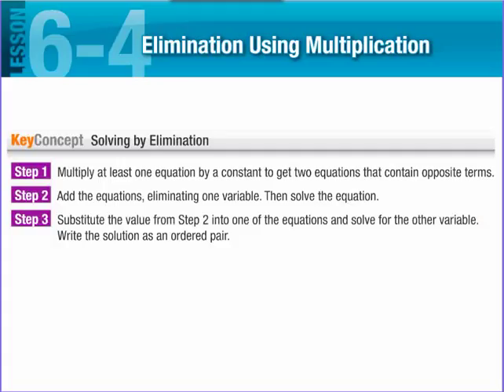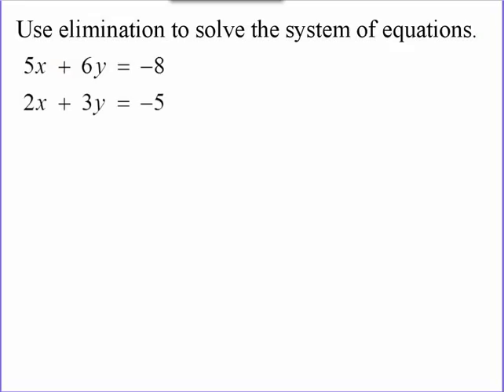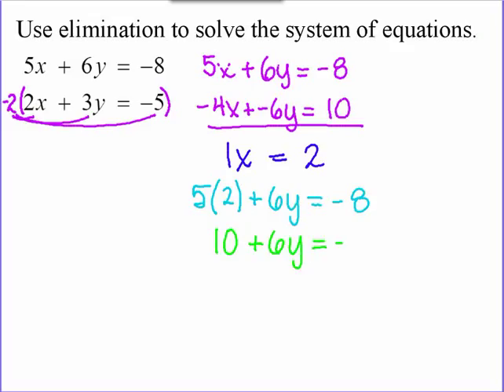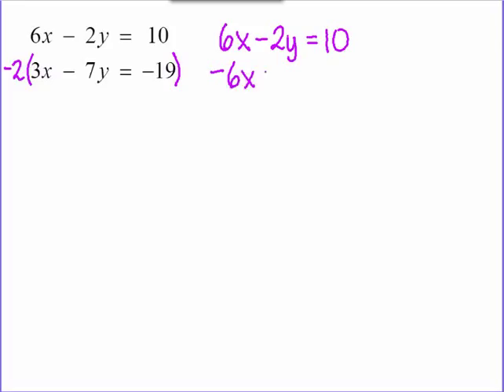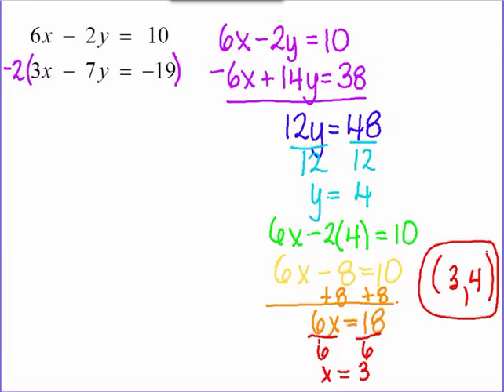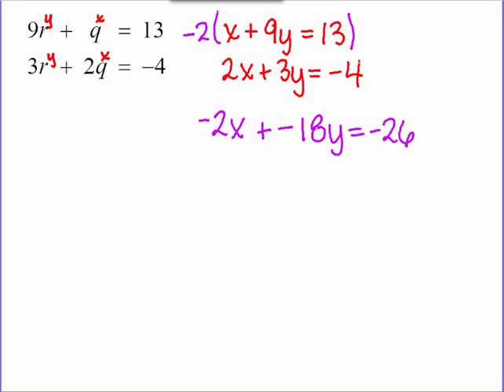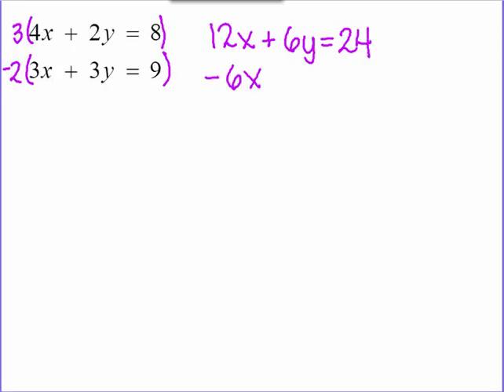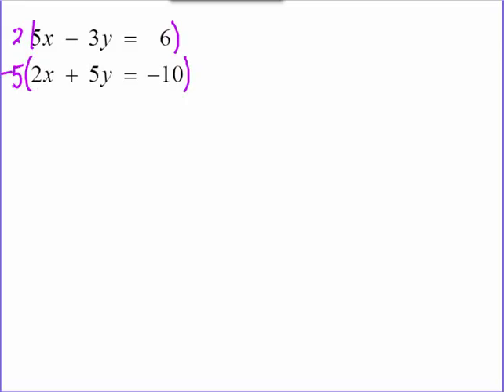Alg. 1--Lesson 6-4